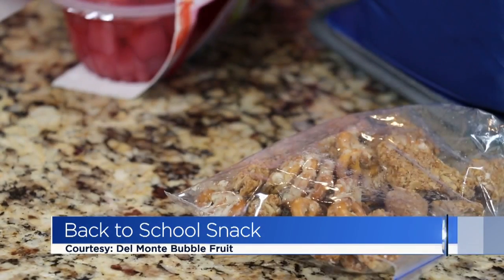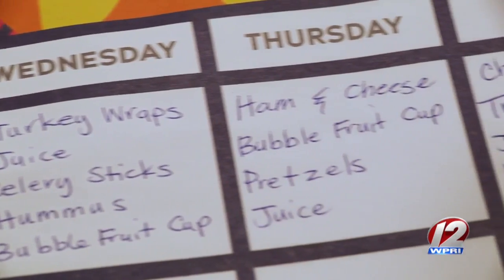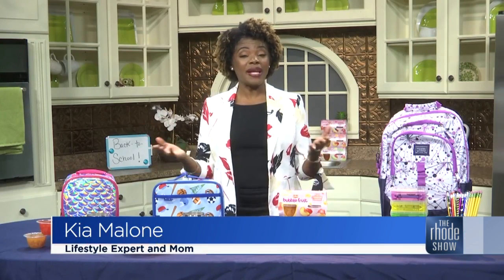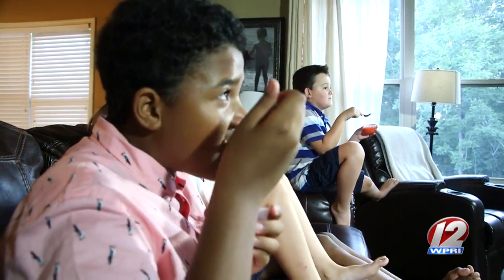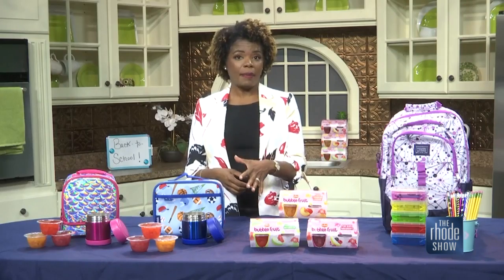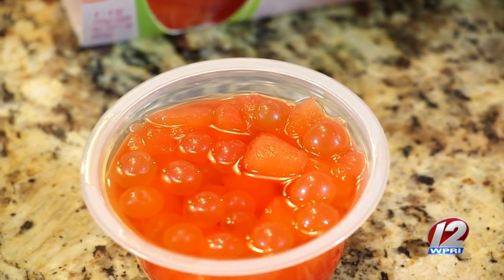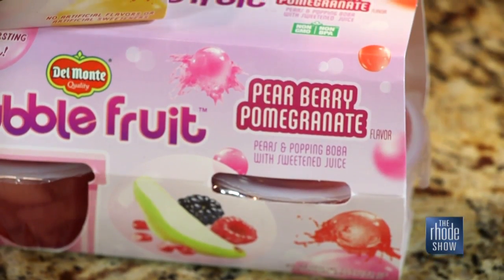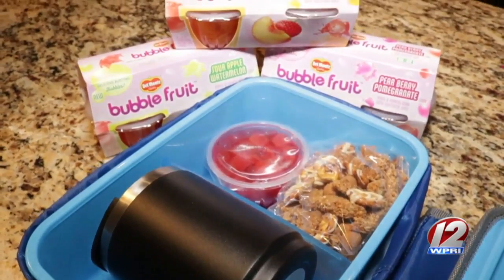New snack ideas for the lunchbox